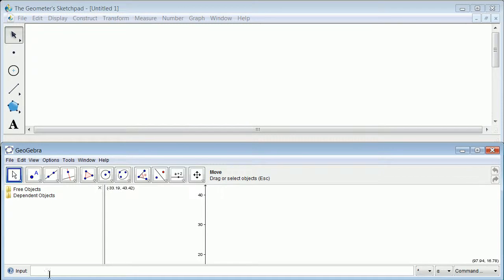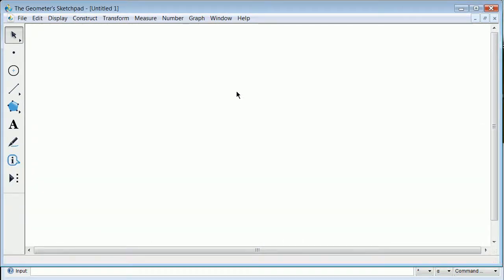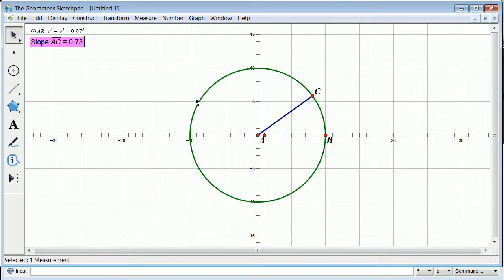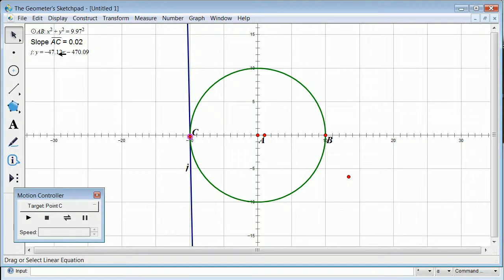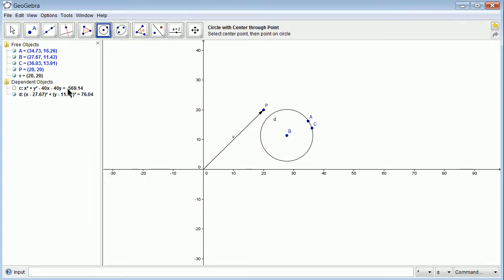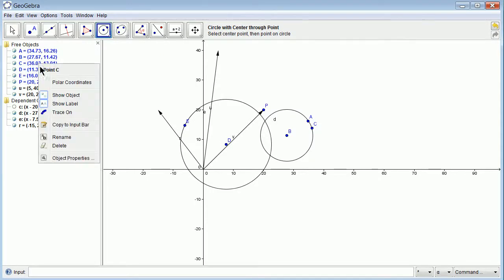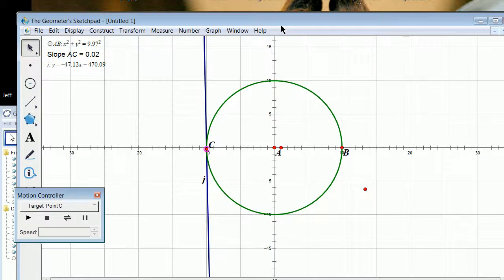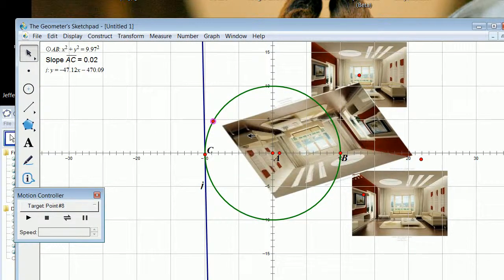Geometer Sketchpad and Geogebra.org Plug and Intro